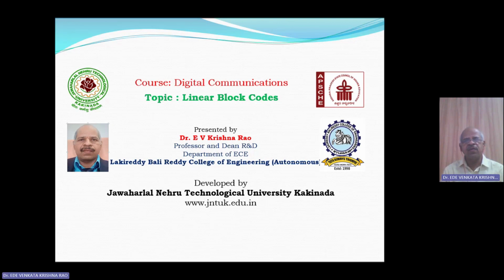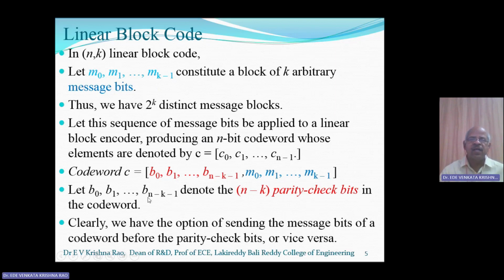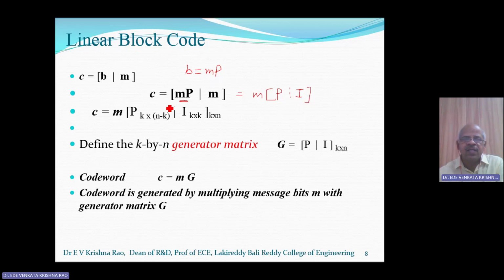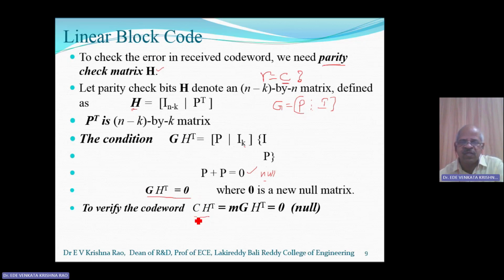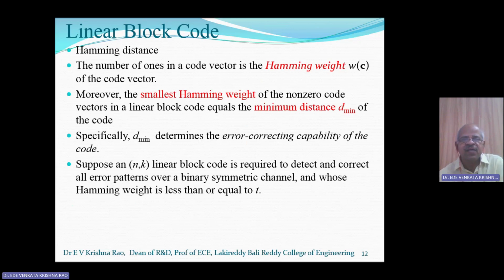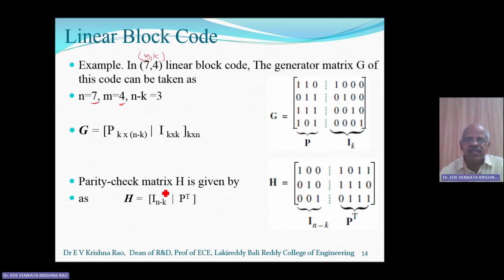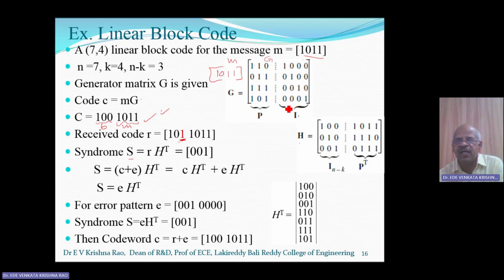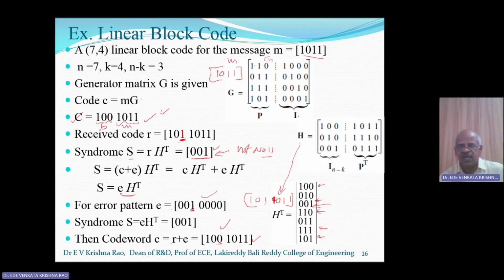15 Linear Block Codes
Linear Block Codes in Channel Coding